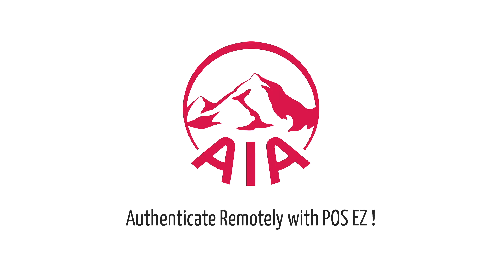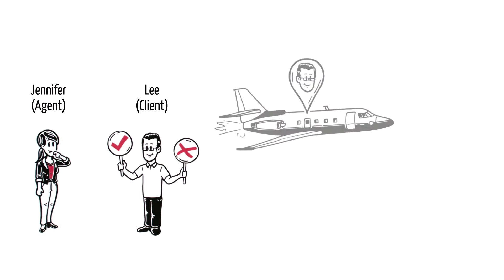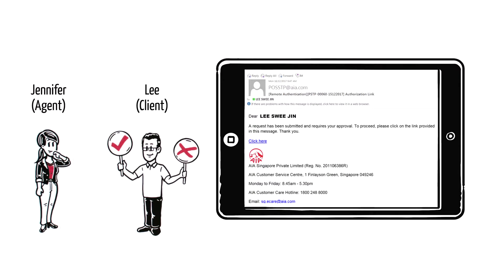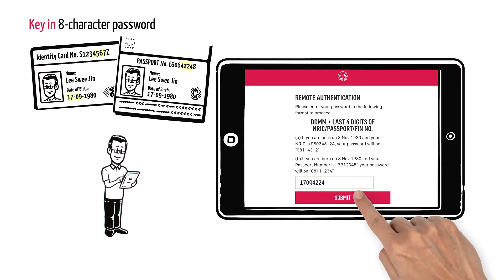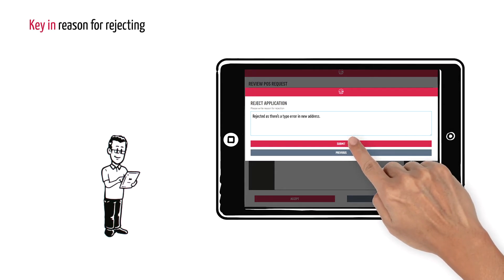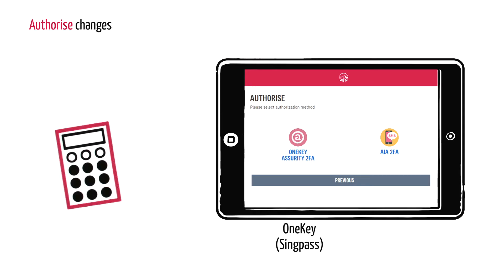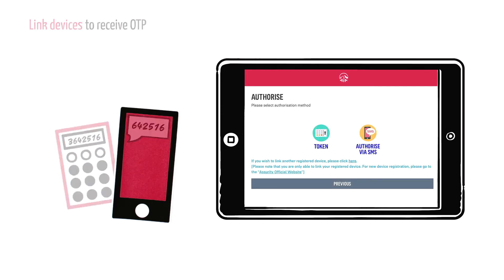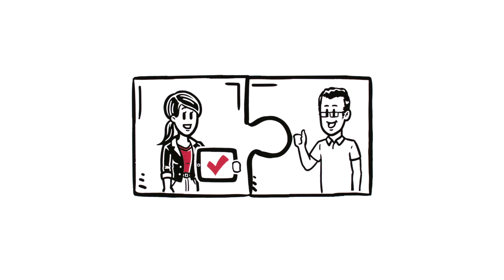Step-by-Step Guide to approving your request for policy changes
Received an email or SMS requesting for your authentication to a request for change to your AIA policy and not sure how to proceed?

Watch this video for a step-by-step guide to approving your requests.